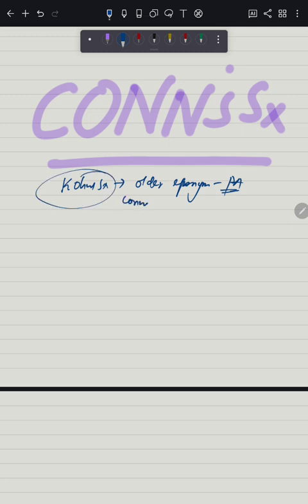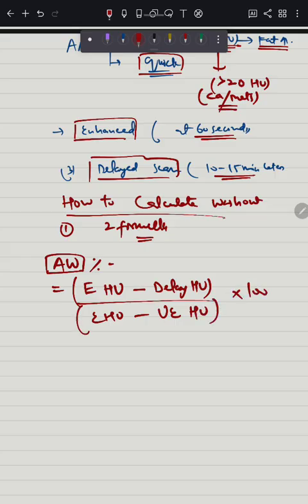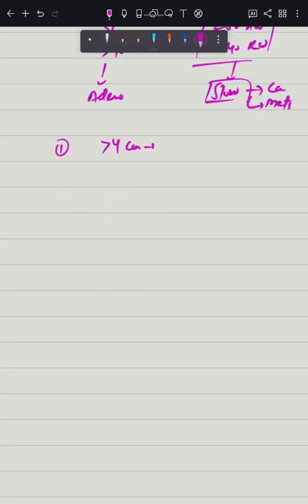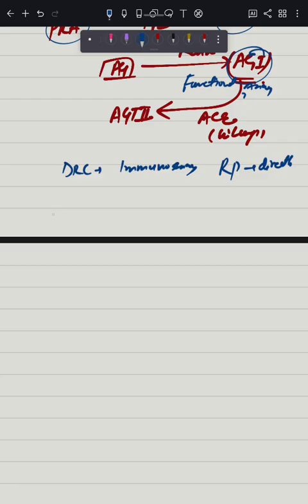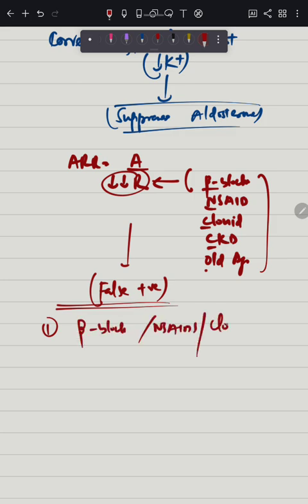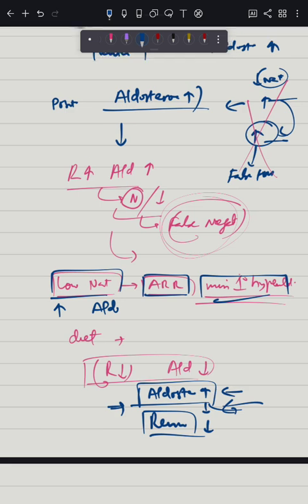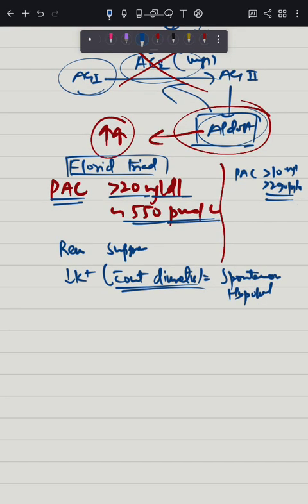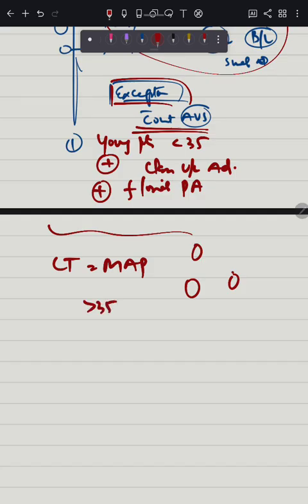Conns syndrome part 1